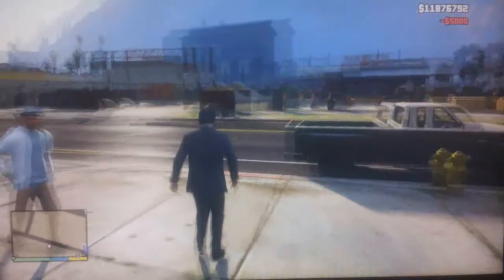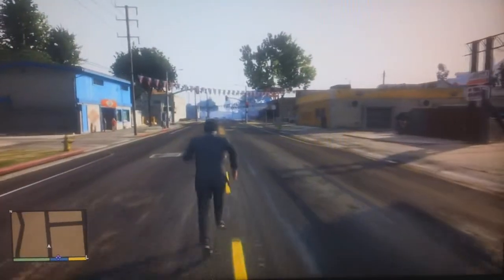Upside Down Tunnel Plane (GTA 5 Challenge: Lewis Paterson)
I try my hand at The Plane Tunnel Challenge!